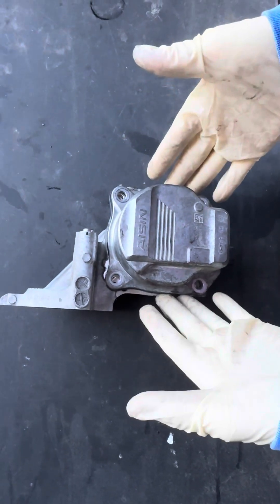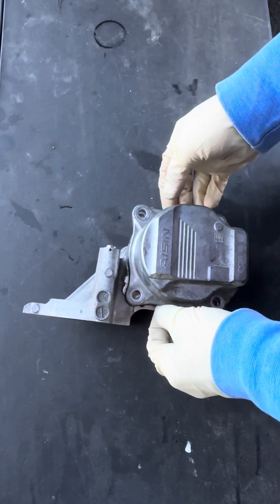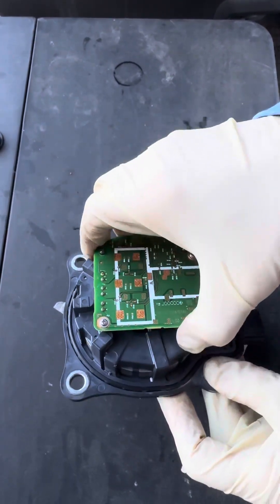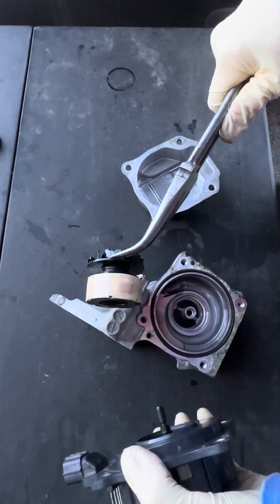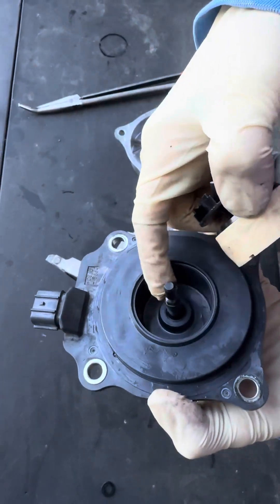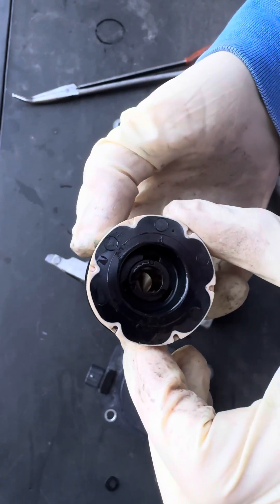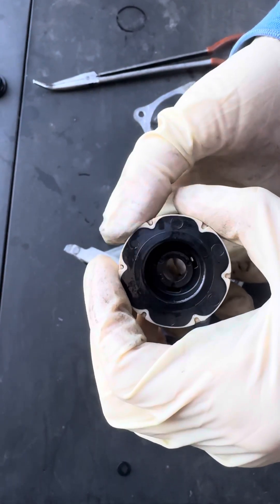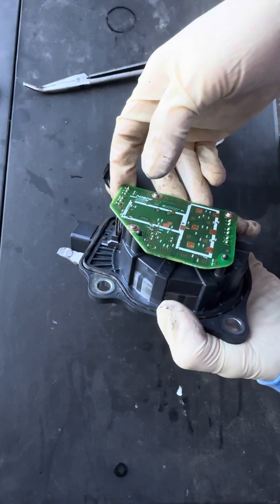2019 Toyota Camry water pump failure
This is my examination of a failed Aisin electric water pump found on this Toyota Camry non hybrid 4cyl engine with 100k miles .